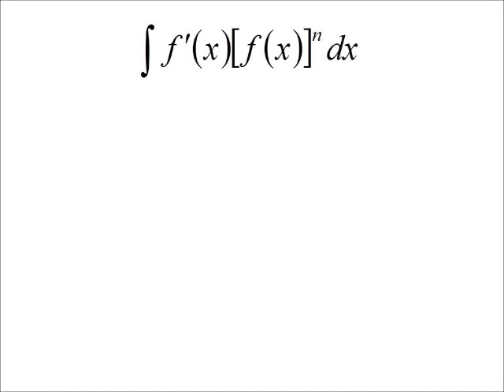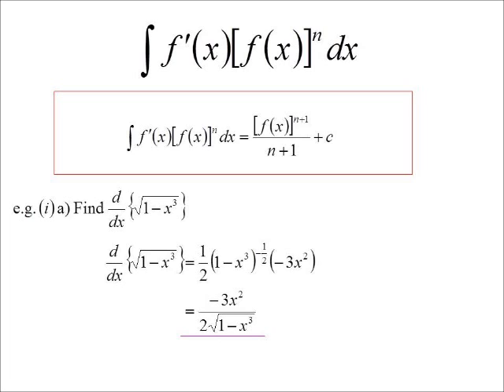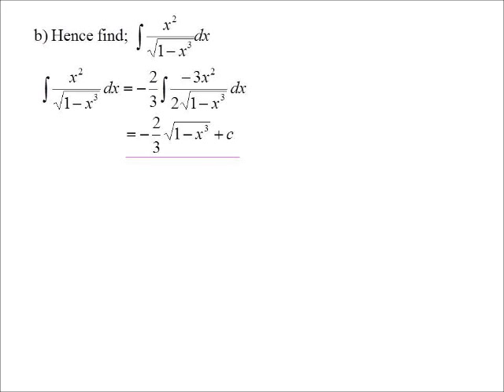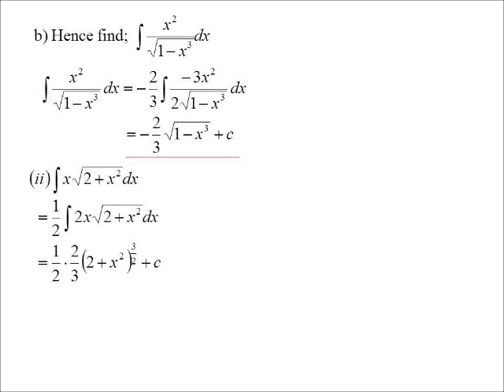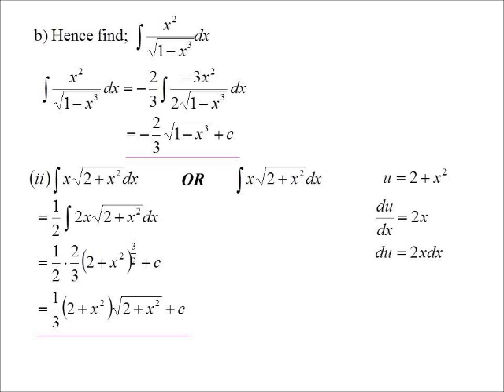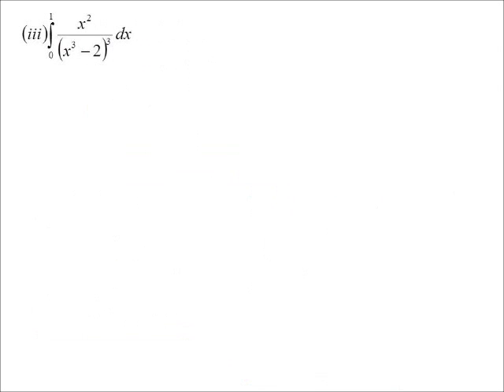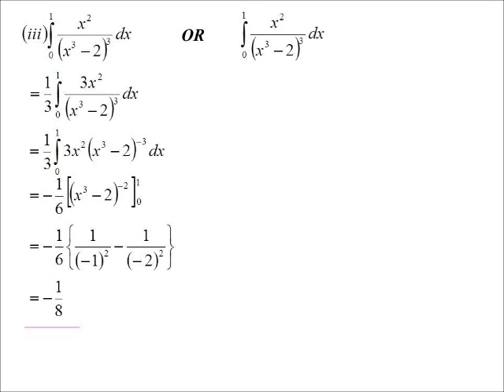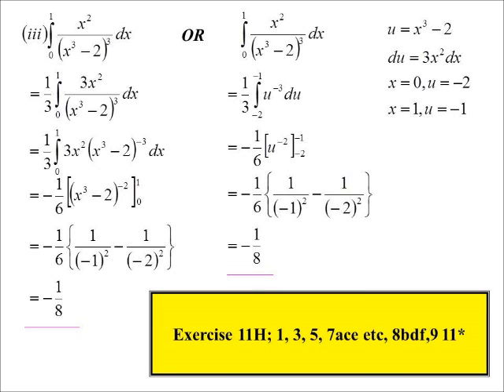11X1 T16 06 derivative times function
Recognising this format can save time when integrating